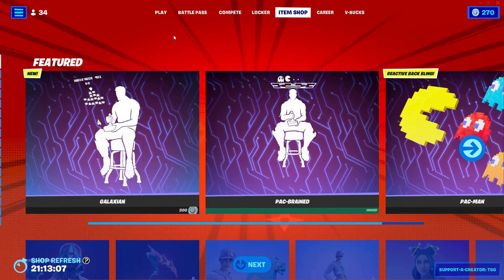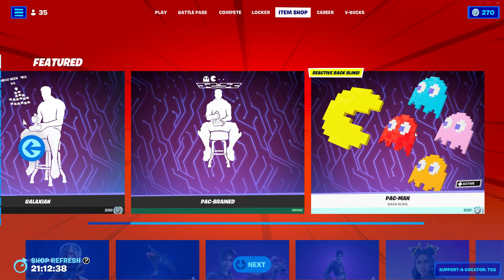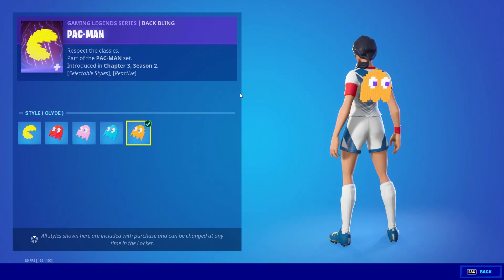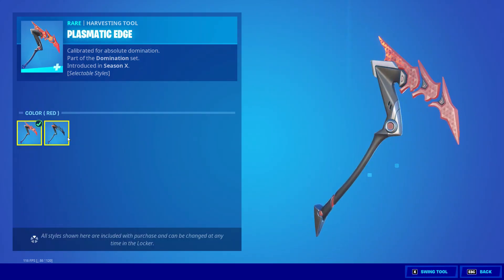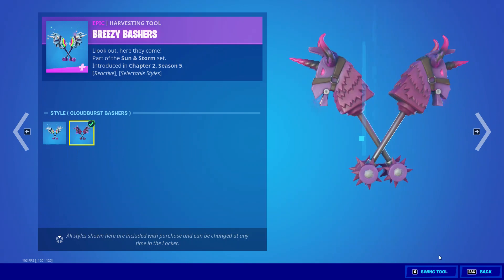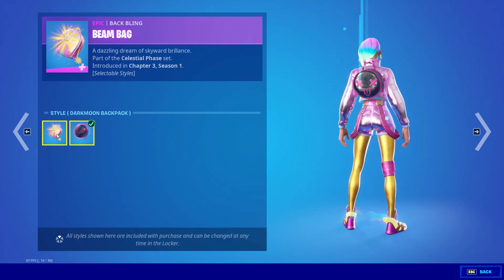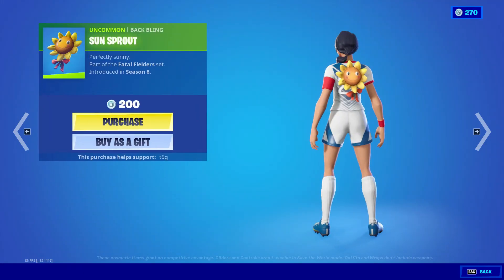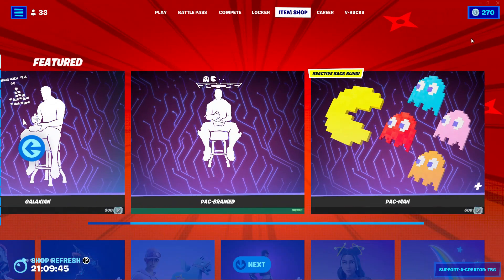New!!! Fortnite Galaxian Emote + More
We got a new Galaxian Emote as well as we got the Pac-Man Cosmetics back as well as we still got the Fox Fire Skin, Naruto Skins, Street Fighter Skins, and Spider-Man Zero Skin in the item shop.

Keyboard 2

Mouse 1

Mouse 2